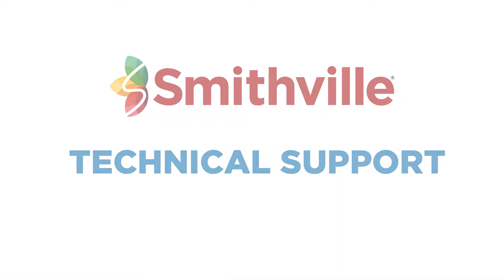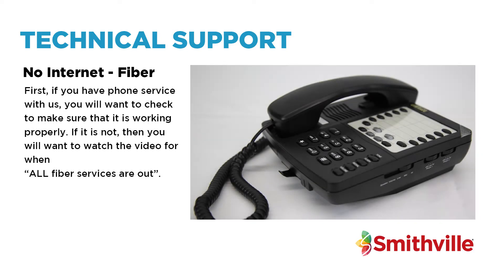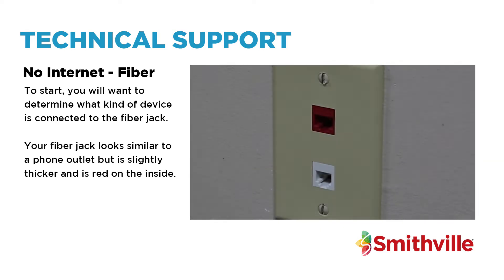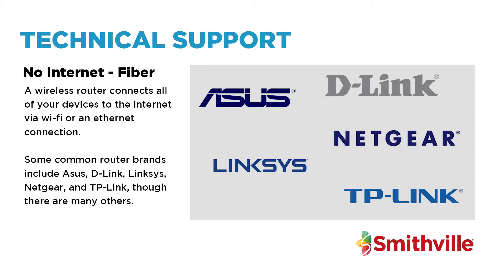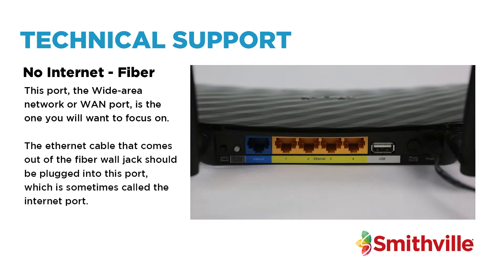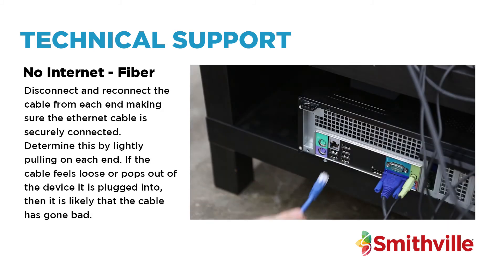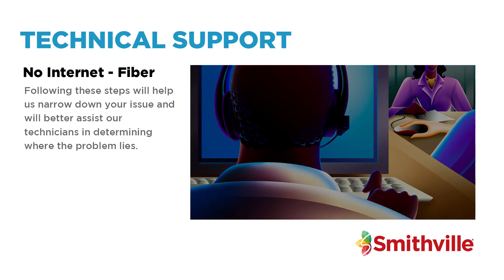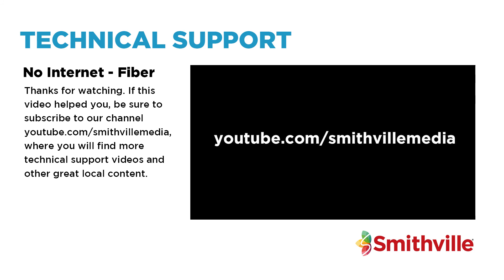Smithville Technical Support - Fiber Connection but no internet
This video explains troubleshooting tips for when you have a fiber connection but no internet.